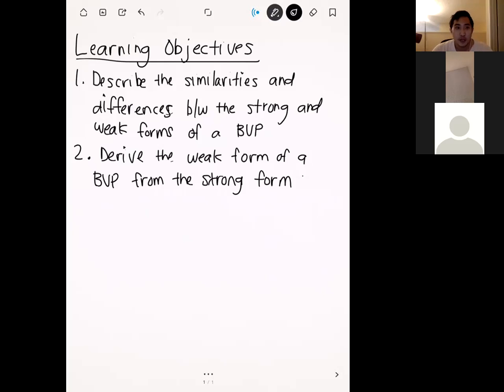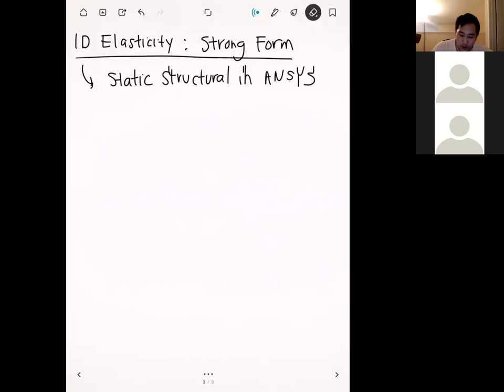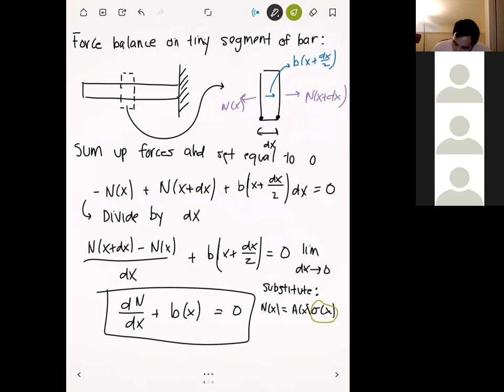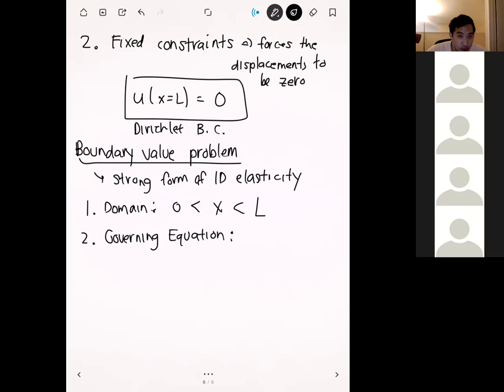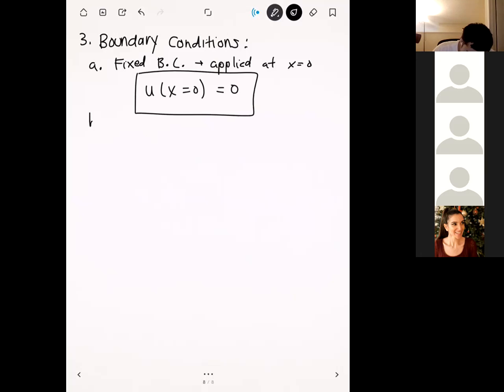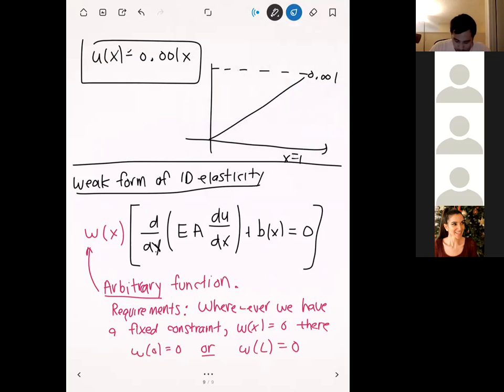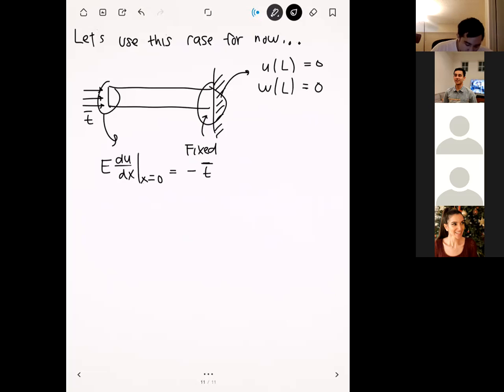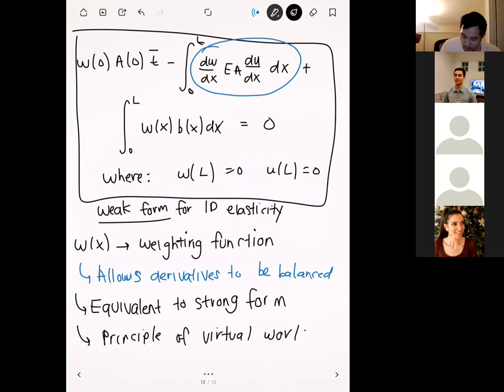EGME 410 SPRING 2021 semester Week 5 Lecture 2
Week 5 - Lecture 2: Strong and Weak Forms pt. 1